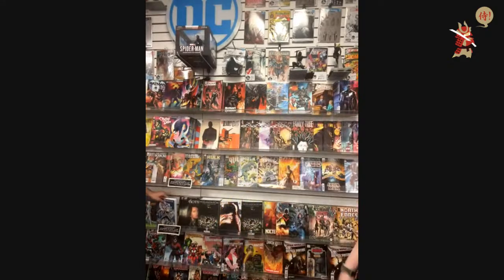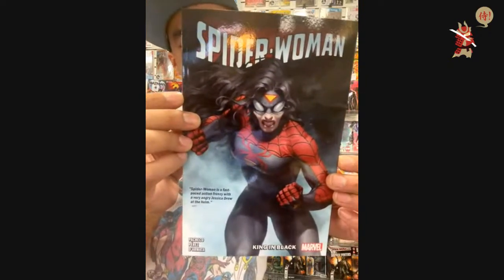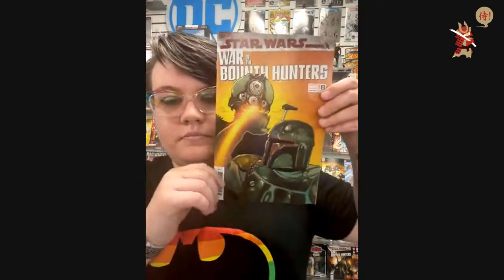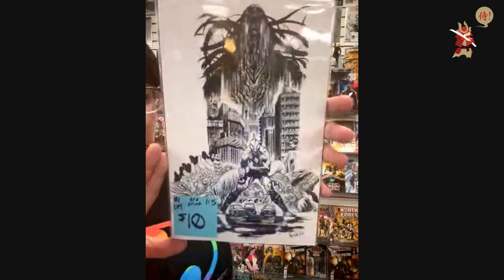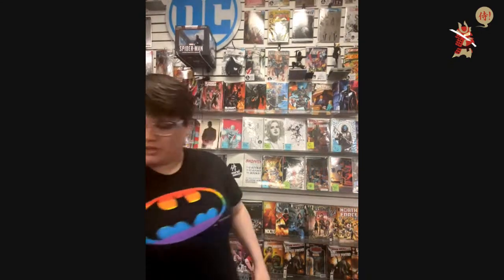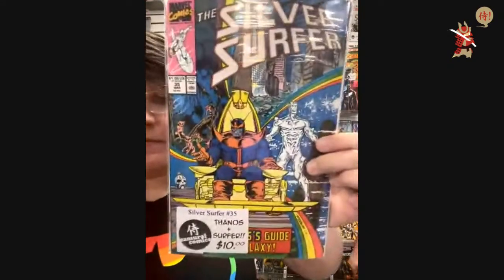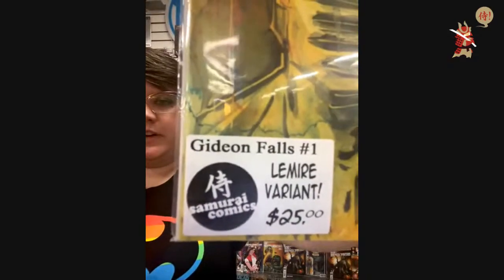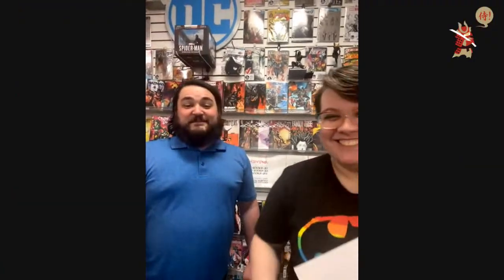Samurai Comics live sale #49.5